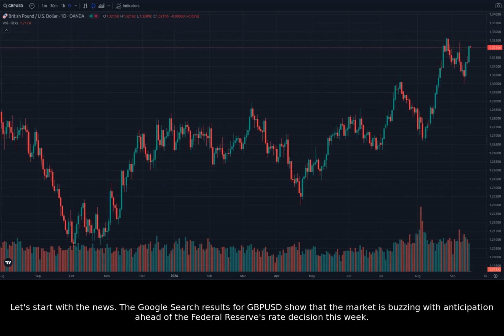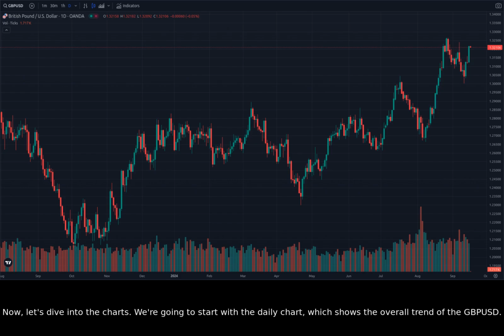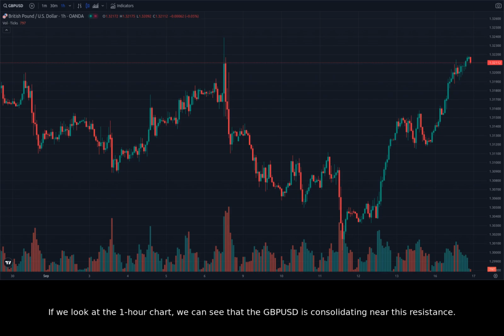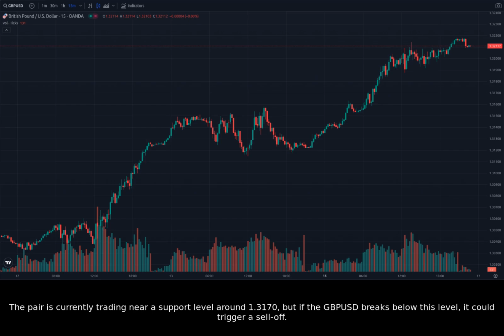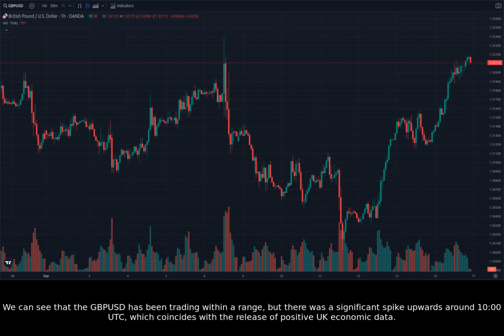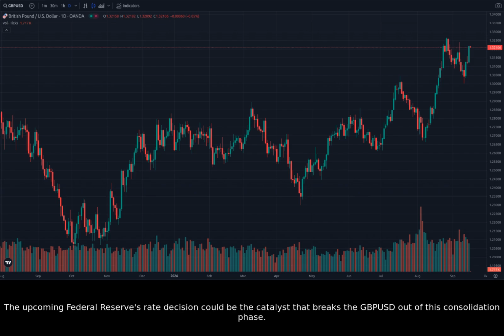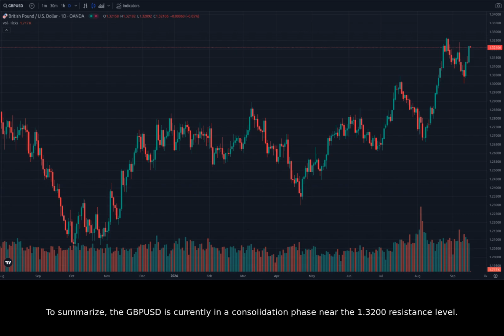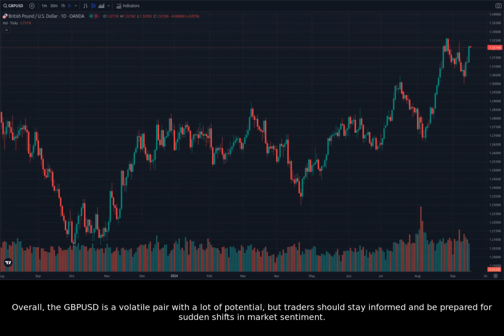GBPUSD Analysis: News & Charts - September 16, 2024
Welcome to Explain The Charts! Today, September 16th, we're diving deep into the GBPUSD, analyzing the latest news and correlating it with the technicals of the charts. GBPUSD is currently trading around 1.3200, a significant level for the pair. We'll explore the reasons for this recent surge in the Pound, including news about the UK economy and the Federal Reserve's interest rate decisions. We'll look at the daily, hourly, and 15-minute charts to identify key price levels, support and resistance points, and potential future trends. Get ready to understand the forces driving GBPUSD and discover trading opportunities for both the short and long term.